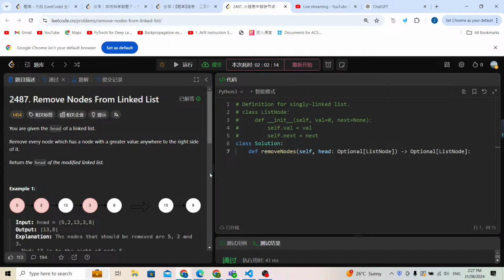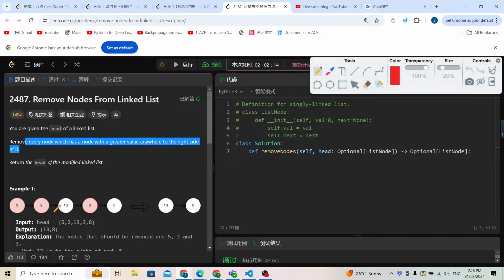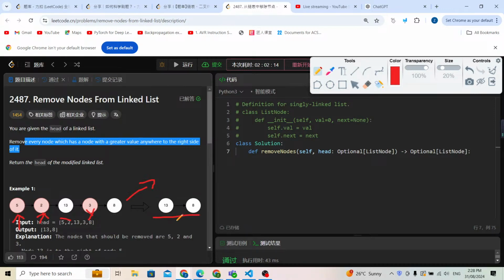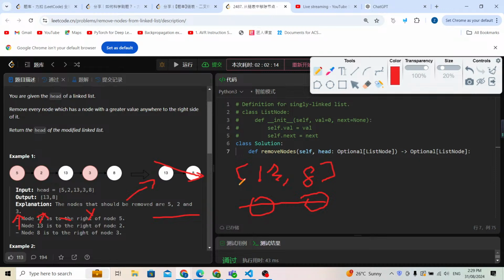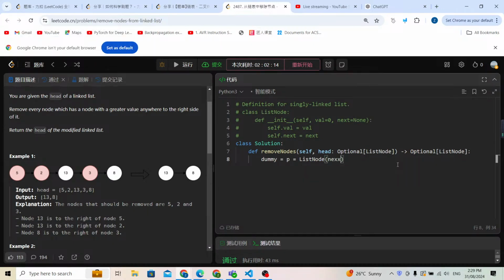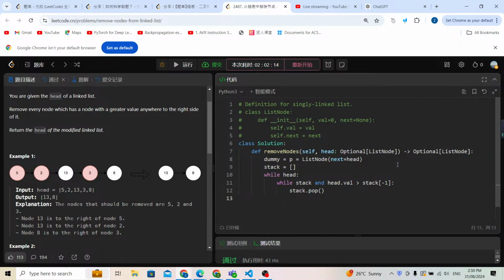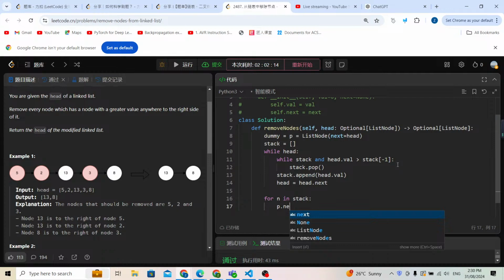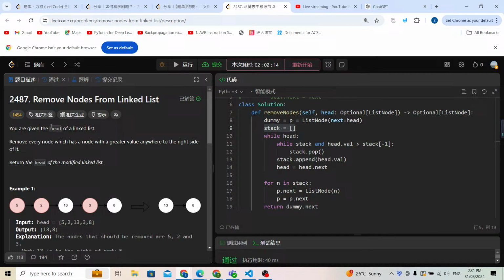Leetcode 2487. Remove Nodes From Linked List (linked list and stack)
2487. Remove Nodes From Linked List